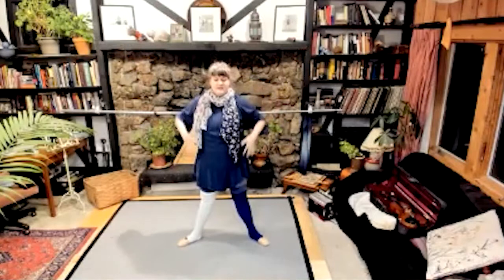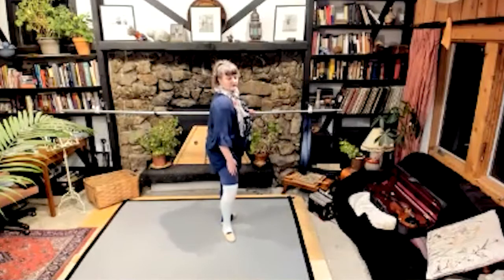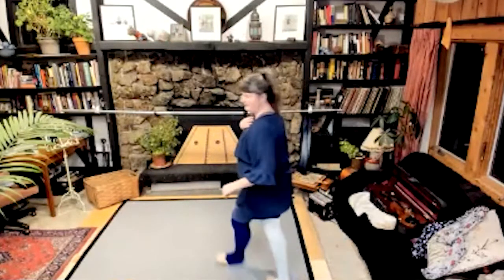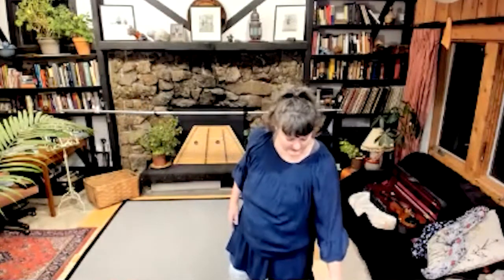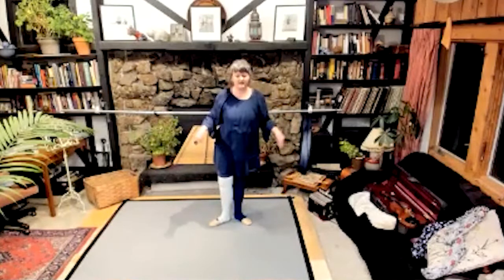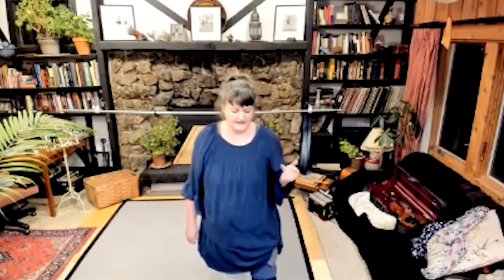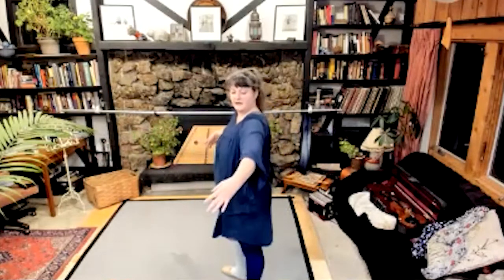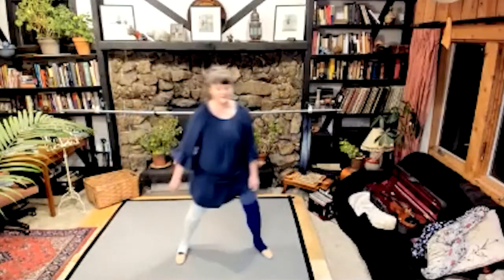Beginning Ballet Session 1 Day 2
In this class we add ronde de jambe - the circling action of the leg, outwards and inwards (en de hors, and en de dans)

Also a deeper exploration of port de bras and the fingertips.